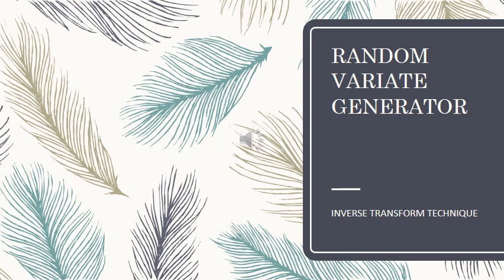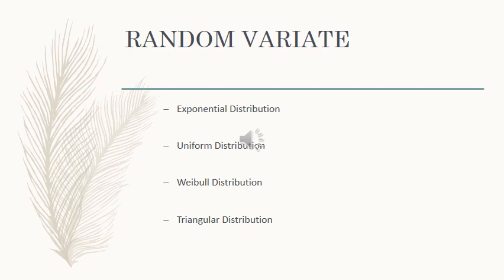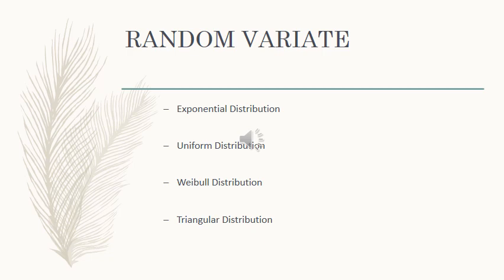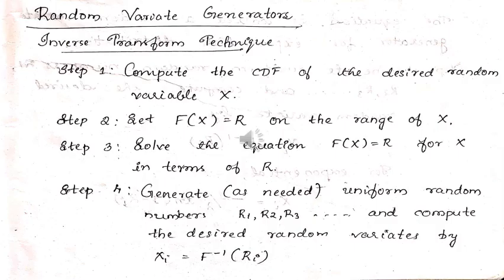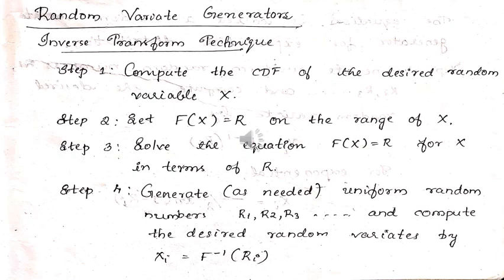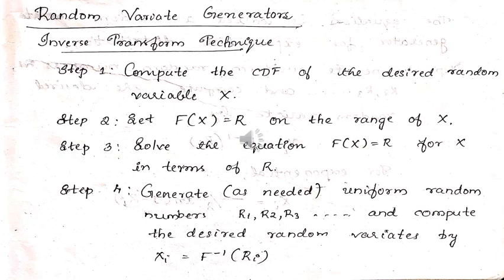SMS 15CS834 MODULE 3 RANDOM VARIATE GENERATION- INVERSE TRANSFORM TECHNIQUE